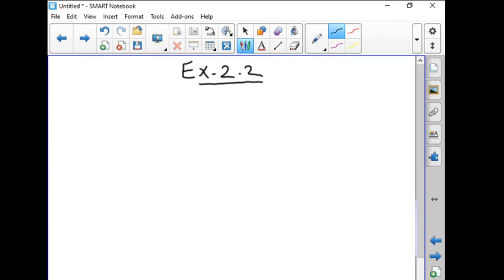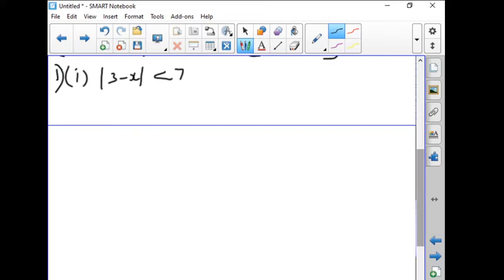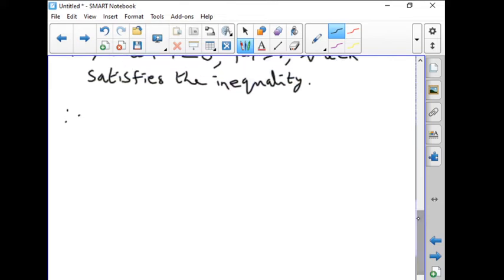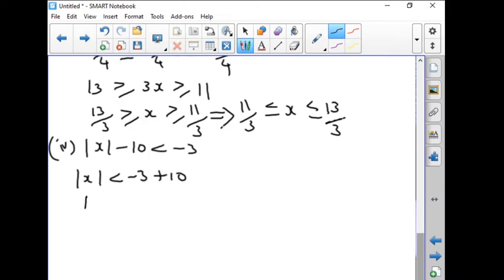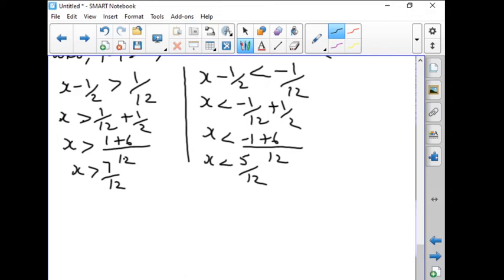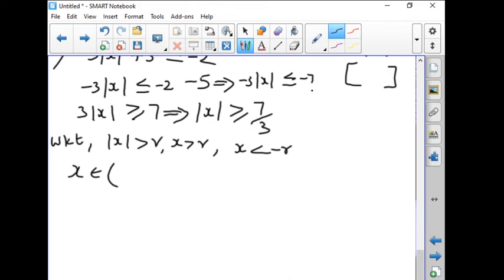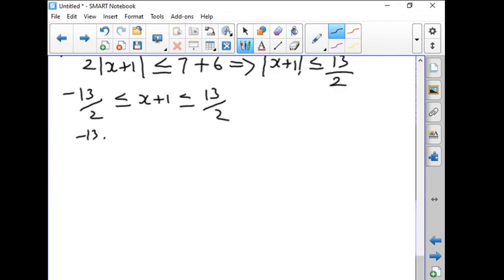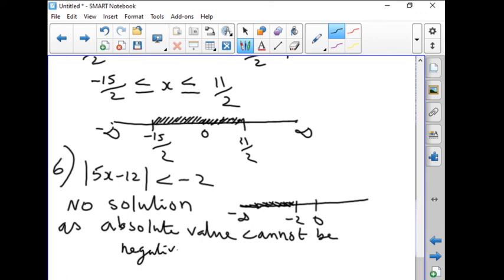11th maths Ex2 2